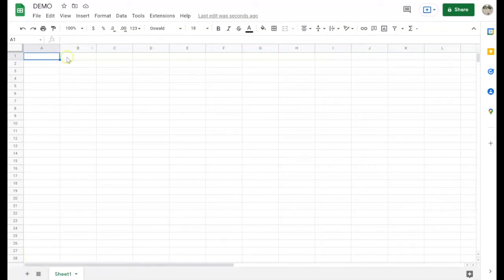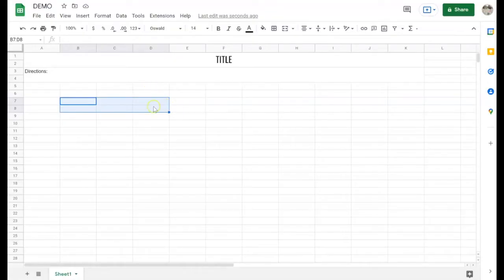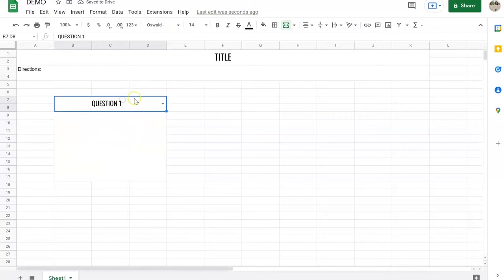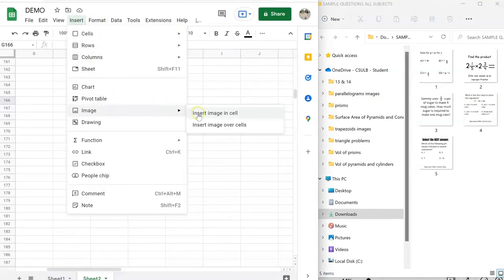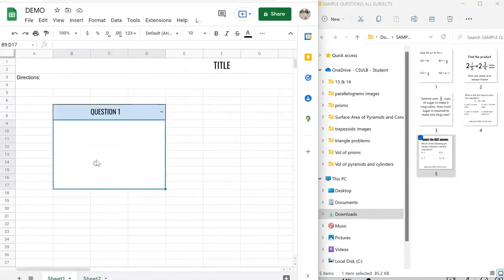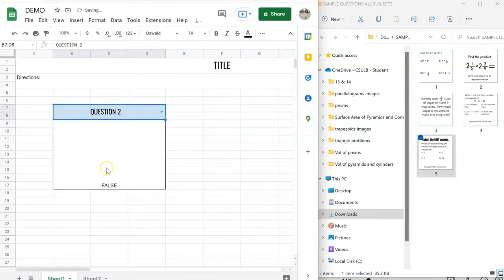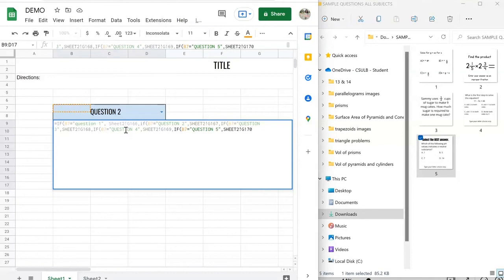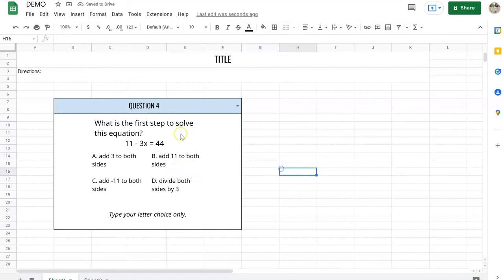GOOGLE SHEETS | CODING FOR TEACHERS: Creating Dropdown Menu for Digital Task Cards & Activities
In this video we go over how to create a dropdown menu so that students can select questions from it.
I love digital resources because: they're engaging, they can be made self-scoring!

IG: The Creative Math Teacher
You can find pre-made resources in my TpT Store!

Cute rabbit maze from Hidesy's Clipart. Her TpT link is